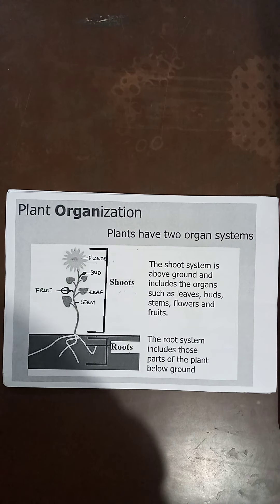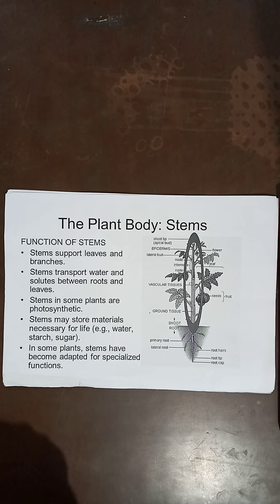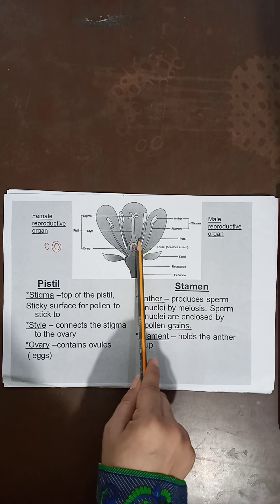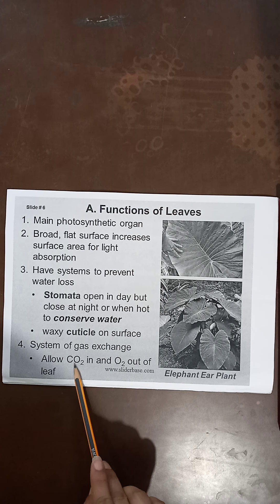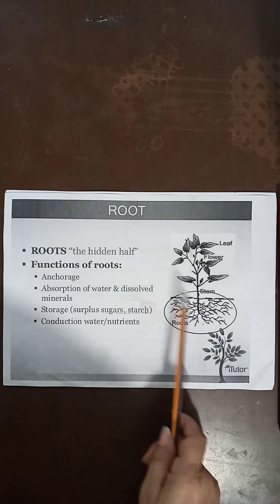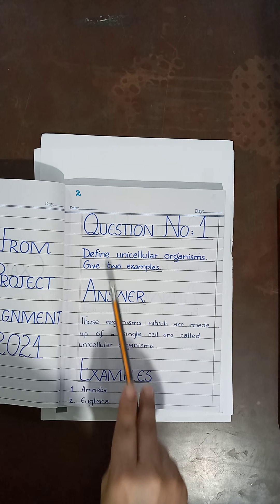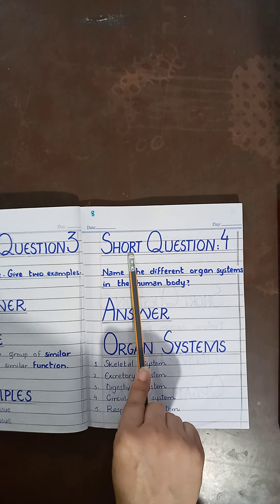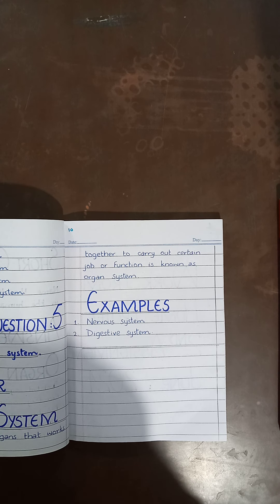Zoom Science Online Class Summary PMS BOYS II